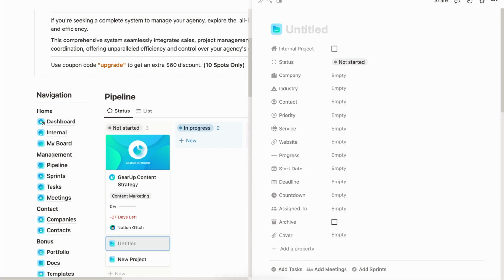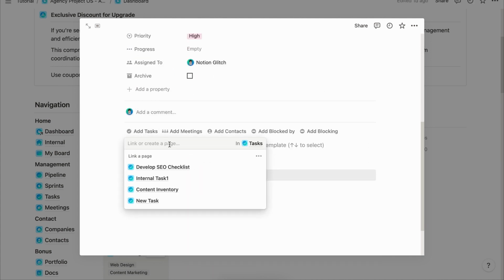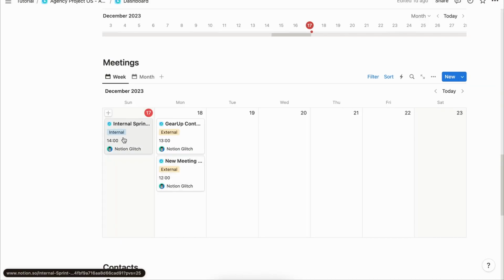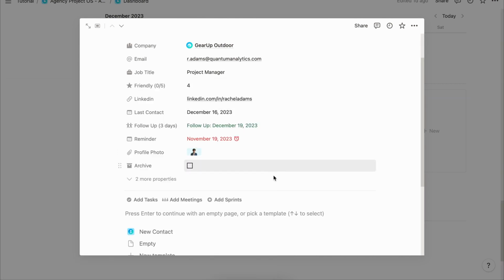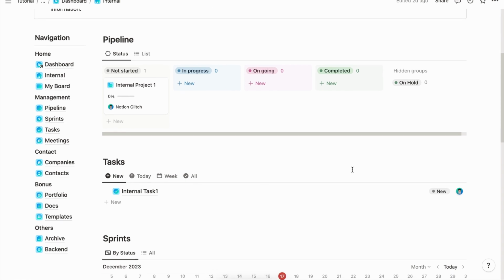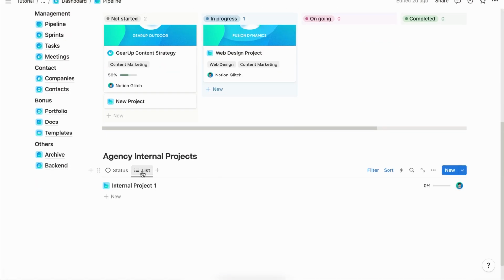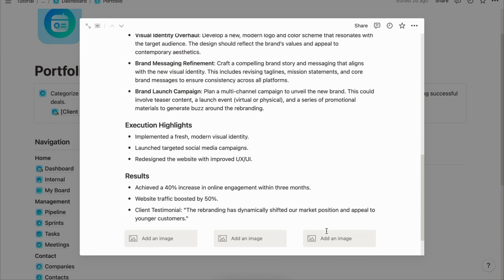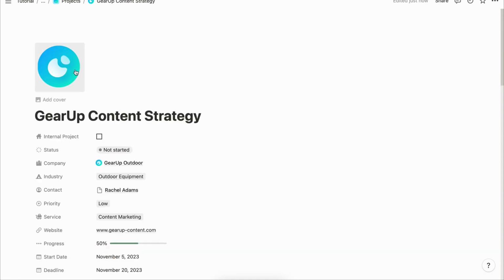How to Manage All Your Projects in Notion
Agency Project OS transforms how you monitor and manage client and internal projects. It centralizes project details, offering detailed insights into every phase of the project lifecycle. This system ensures effective tracking and management, leading to improved project delivery and client satisfaction.